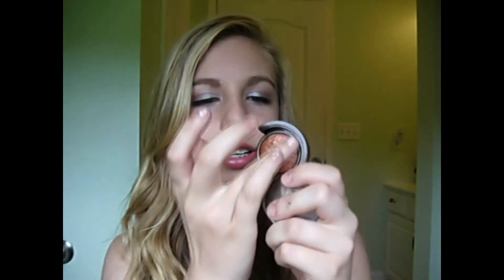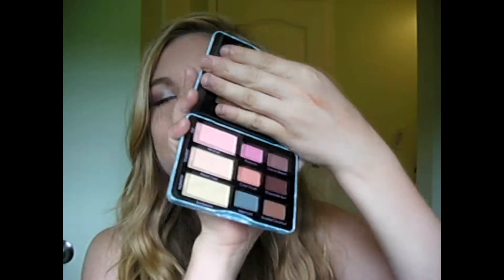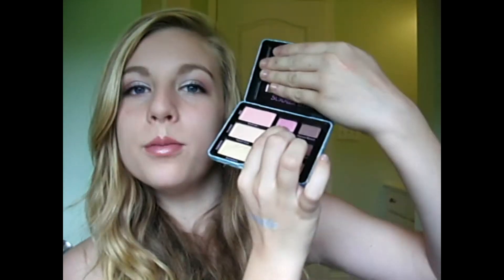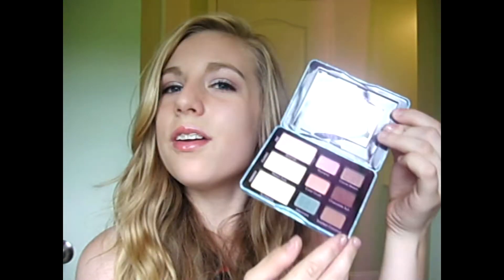Summer Makeup Essentials! ~Sundayyy~